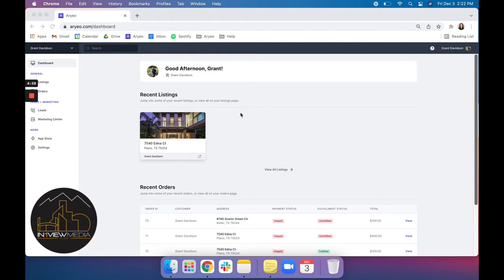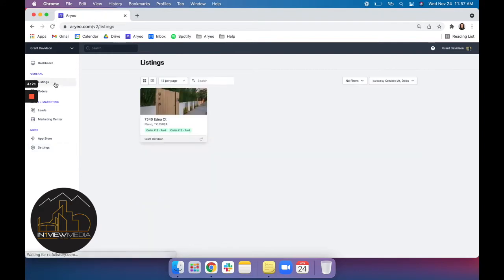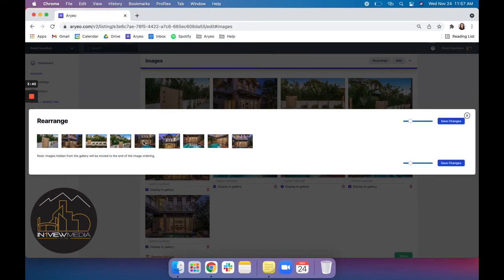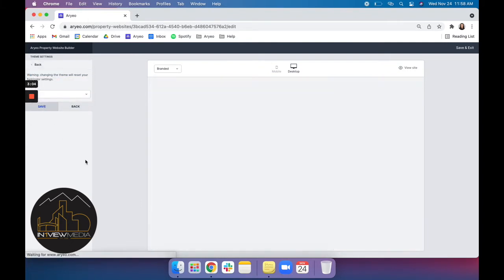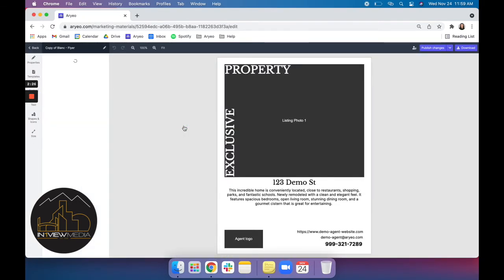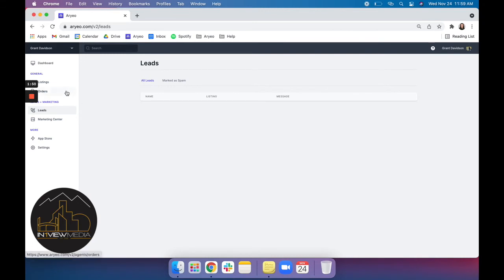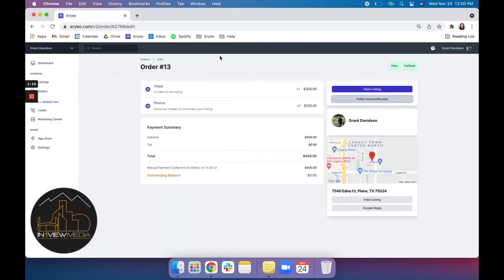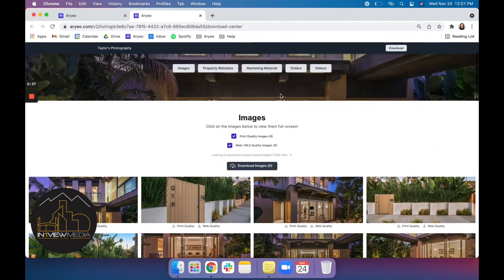In1View Media Agent Experience Video Through Aryeo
This is a tutorial video to help navigate our single property website platform.